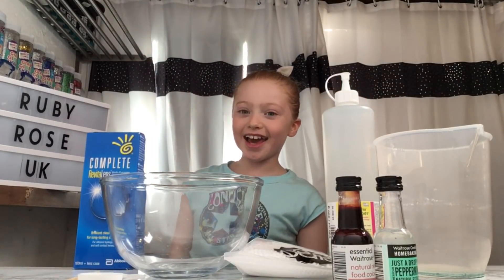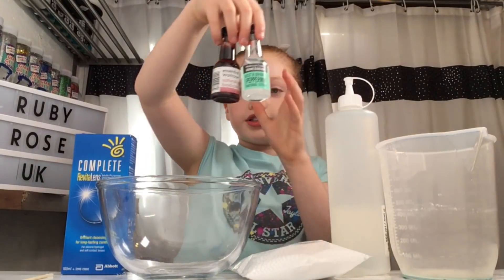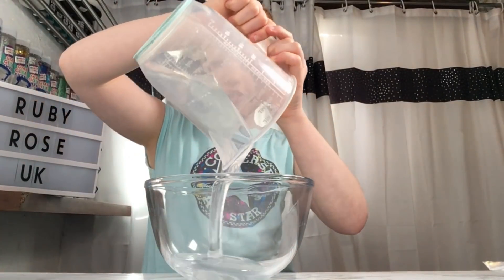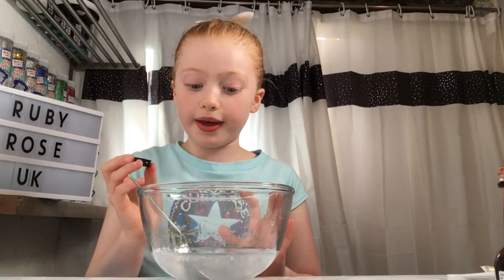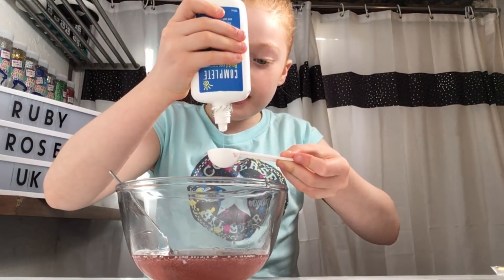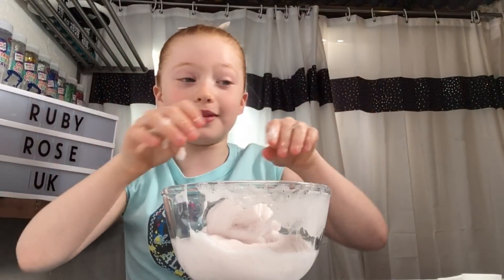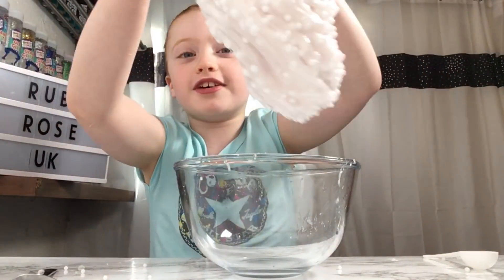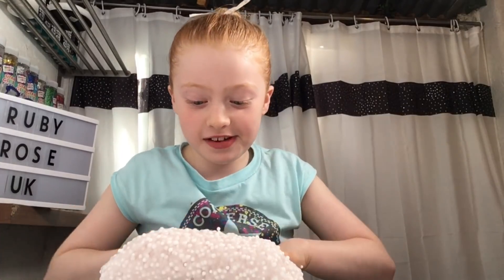DIY Pearly Crunchy Floam Slime | Ruby Rose UK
My DIY Making Pearly Shiny Crunchy Floam Slime using clear glue and contact-lens solution. This slime turned out super awesome and is the BEST Slime I have made so far!! It has a pearly, pinky shine, is super crunchy to play with and smells like Peppermint !! Oh and don't forget the Bicarbonate of Soda when you are making slime using contact lens solution :) !!